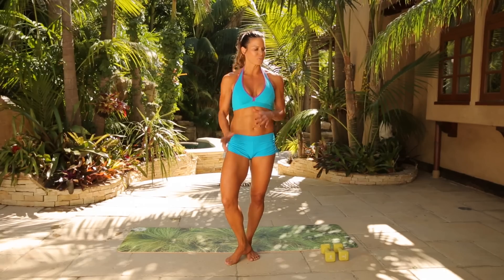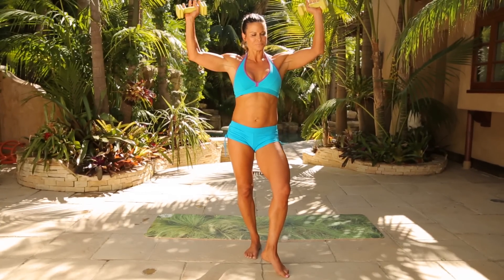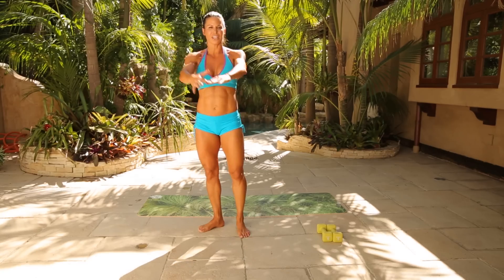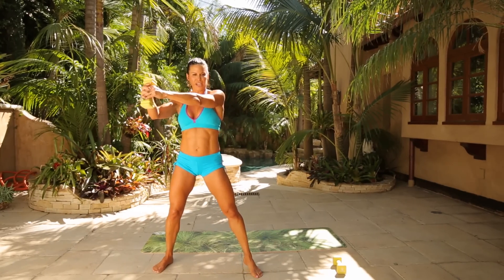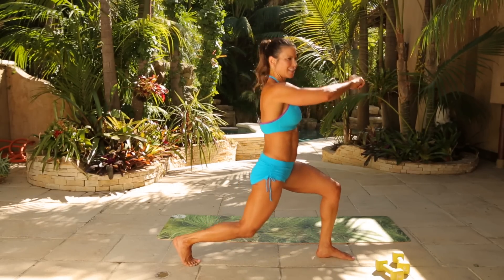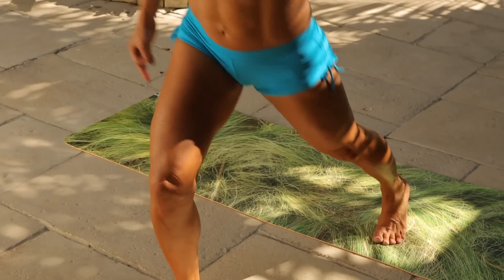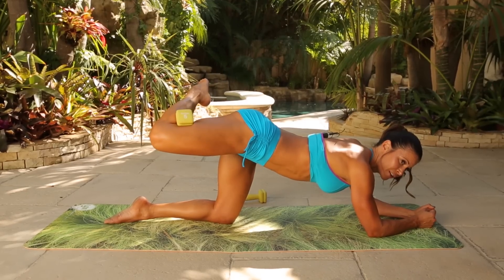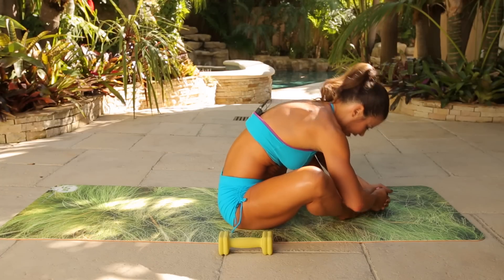35 Min Dumbbell Full Body Workout with Weights // Abs Core Legs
Are you prepared to be crying for mercy?! This challenging at home workout will speed .
365 workouts & stream over 500 videos on-the-go.

Vimeo on Demand
Tubi TV
TBD TV

365 workouts & stream over 500 videos on-the-go.

To maintain a lean & healthy body, diet is CRUCIAL.

If you enjoyed this workout, you might also like these routines by gymra.com:

When it comes to strength training, there are many things that can either enhance or subtract the benefits that come with lifting weights. Whether you’re doing strength training for women or bodybuilding for men, the same general rules apply.

Be consistent with your fitness model. Stick to your workout plan, do your best each time, and strive to make improvements along the way.

Don’t assume that heavy lifting is necessary to build strength, tone up, and achieve weight loss. You can burn fat and lose weight with basic exercises such as bicep curls, deadlifts, squats, ab exercises, butt workouts and lower body exercises, as well as doing a circuit that incorporates cardio, HIIT, or TABATA.

You can get a great full body workout at the gym or do home strength training. Home workouts are just as effective as gym workouts as long as you find a routine that works for you. Online workout videos are a great way to increase motivation and get a great workout at home.

Diet is crucial, so make sure to keep it clean by eating healthy, whole foods that contain plenty of nutrients to give you the energy you need to burn fat and build muscle effectively while boosting your metabolism. Protein, healthy fats, and fiber will keep you full longer and help you build lean muscle.

Listen to your body and do what works for you. Don’t assume that you have to follow the most ripped bodybuilder or trainer you see. You don’t have to lift or bench a million pounds or join Crossfit to get fit and healthy.

Fitness is personal, so try different things to build your power, strength, and balance. You can start with quick and easy routines that use bodyweight / no weights and are low impact, then gradually build up to more intense routines that incorporate weight lifting and even cardio HIIT with weights.

Ultimately, you have to experiment by combining many elements into a fitness blender and eventually you will tone it up and slim it down, sculpting your best body ever while living a healthier, happier life!